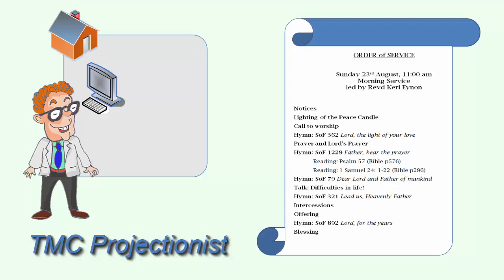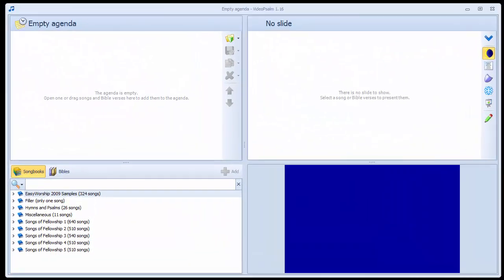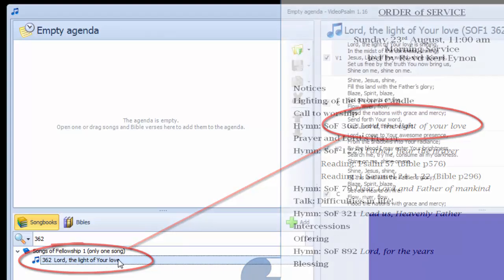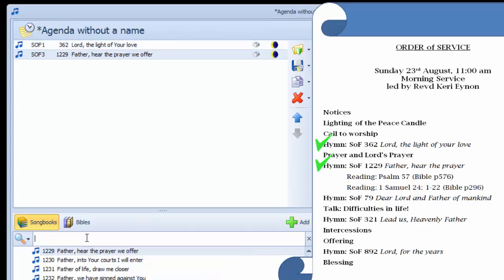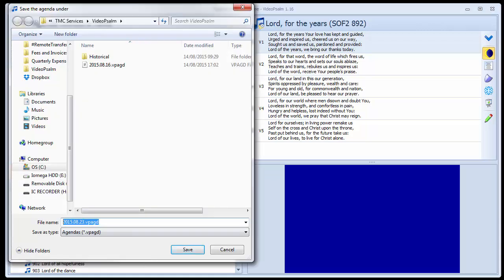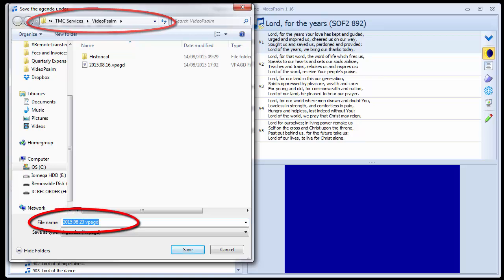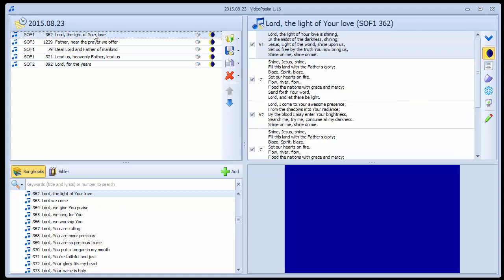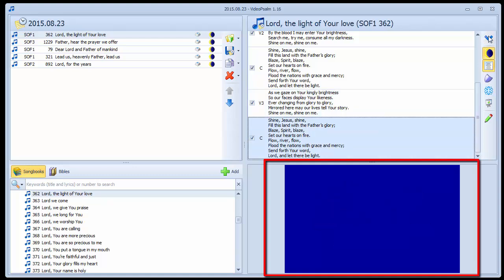02 Creating a basic Agenda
A big thank you to Mike Schofield and his team for producing these series of videos.

Content:
- How to create a basic agenda.
- Search for songs by number.
- Save the agenda (at 1:50)